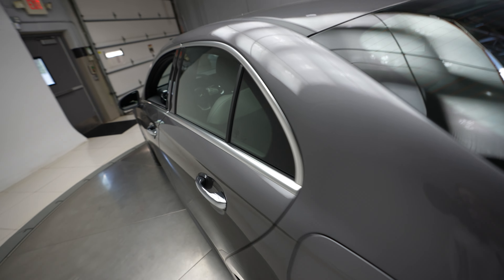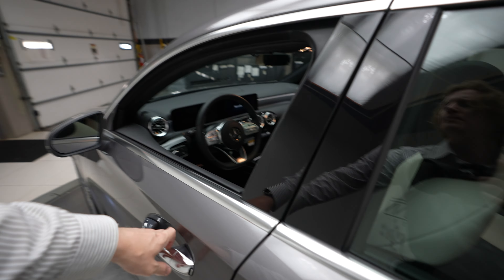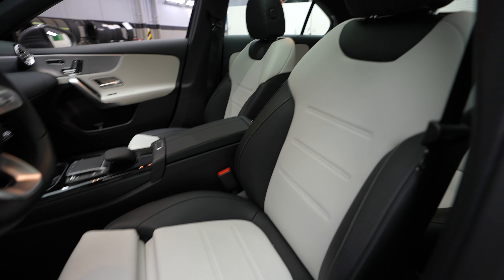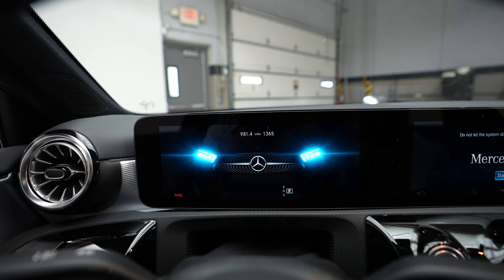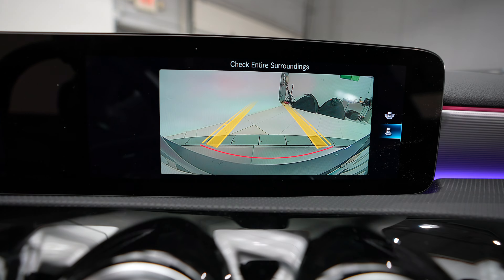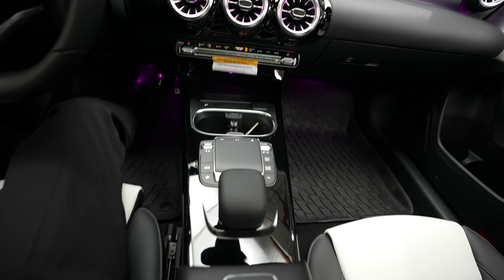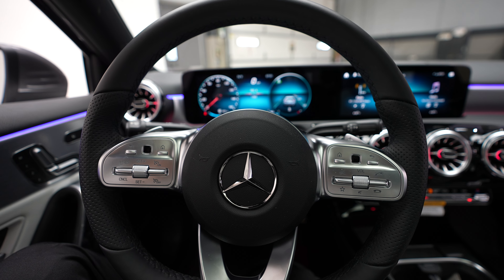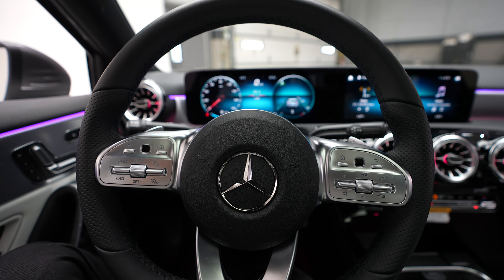2022 Mercedes-Benz A 220 4MATIC® - For Sale b2472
A vehicle walkaround review of the 2022 Mercedes-Benz A 220 4MATIC® now available for sale at Feldmann Imports in Bloomington, Minnesota. For more information including pricing and availability, please visit us